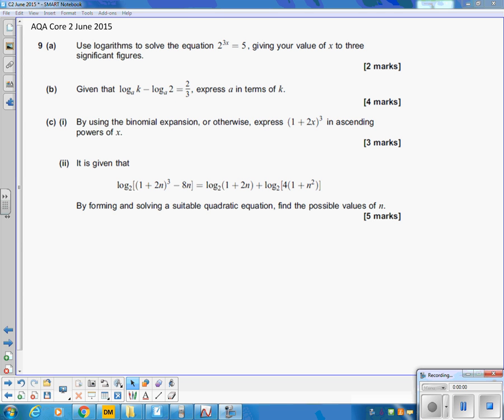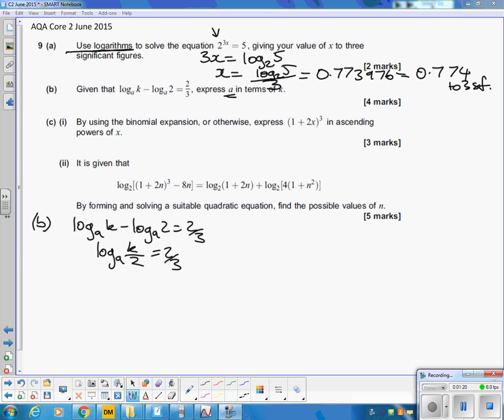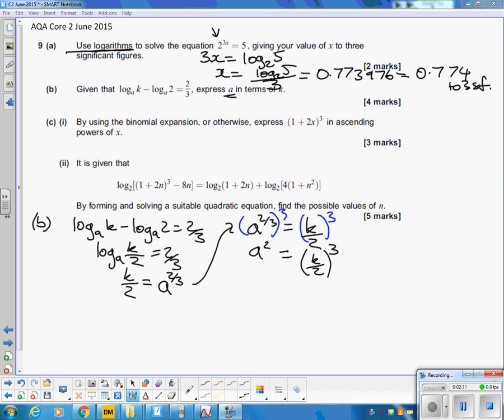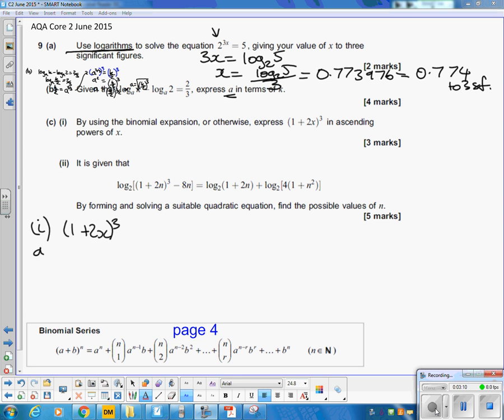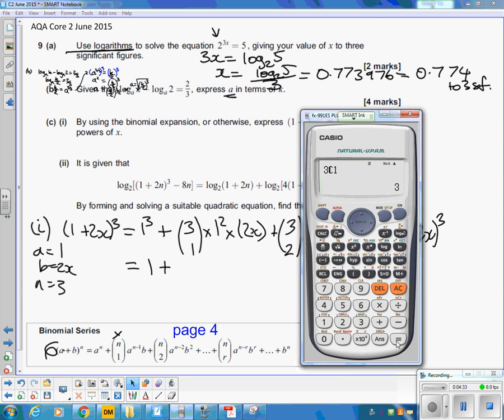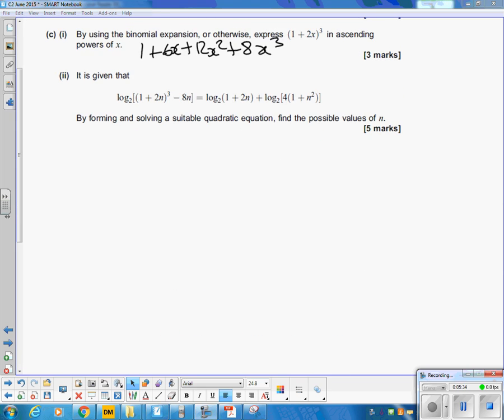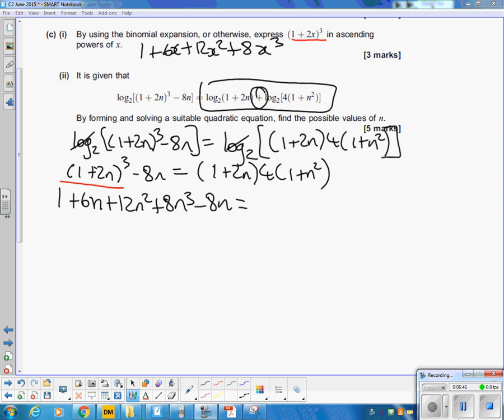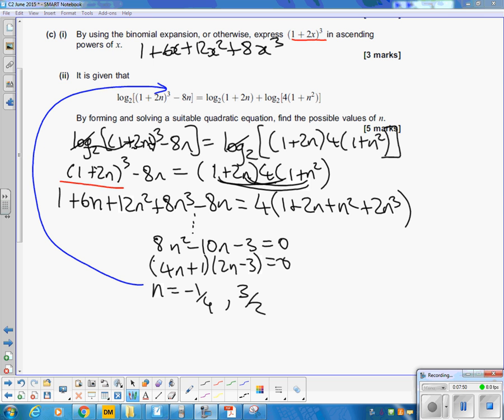C2 June 2015 Q9